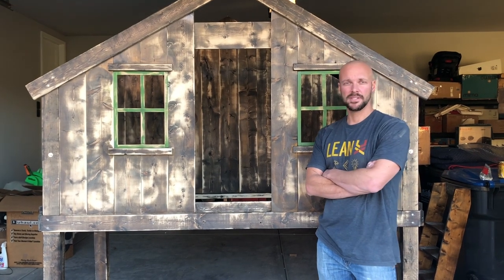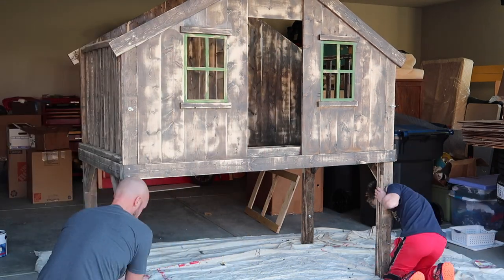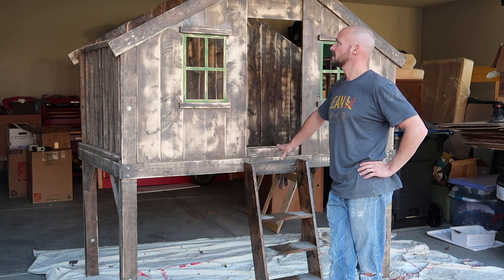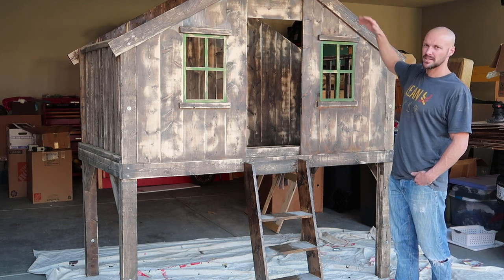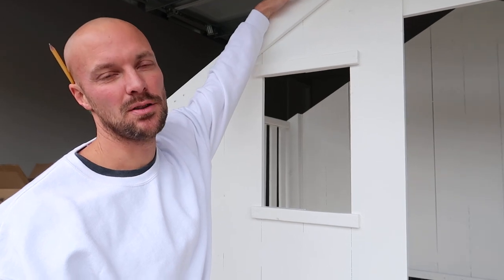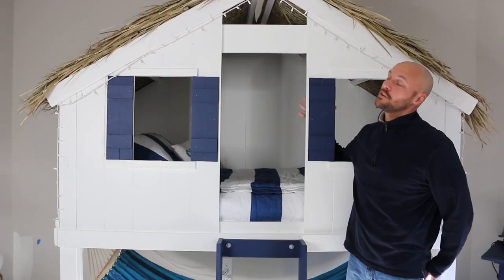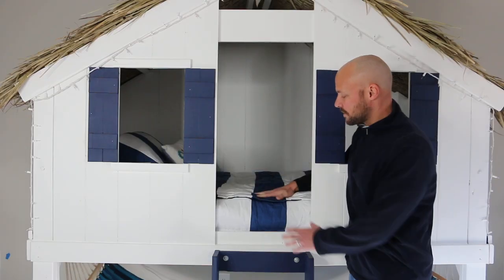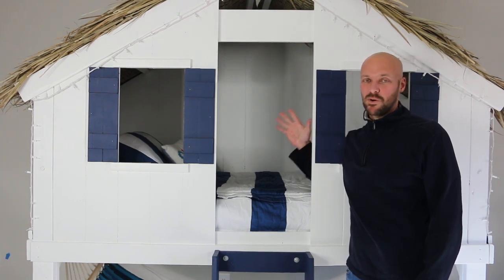KIDS LOFT BED Tutorial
How to Make a Beach Surf House LOFT BED for a Kid's Room!